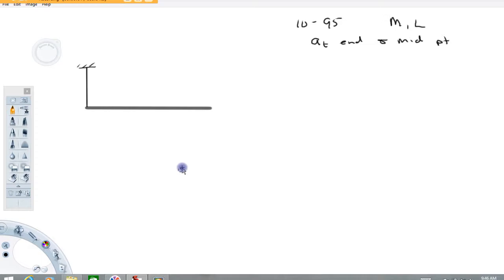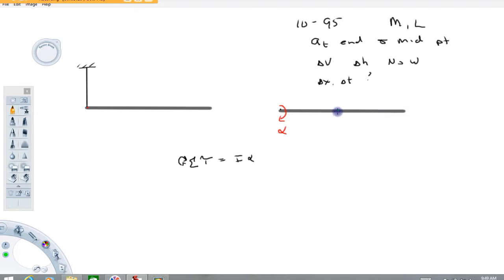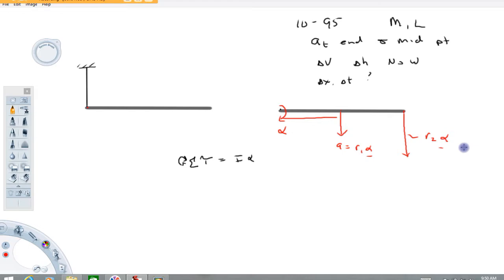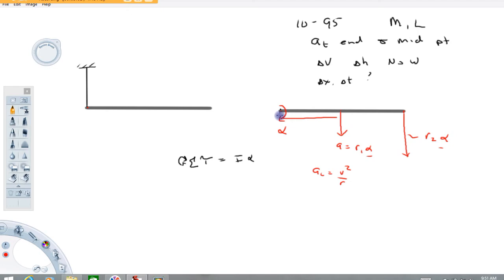University physics 10 55 h